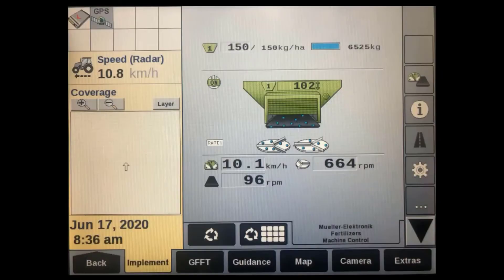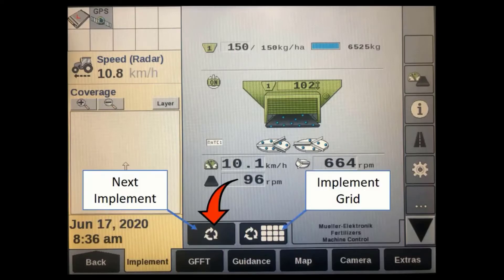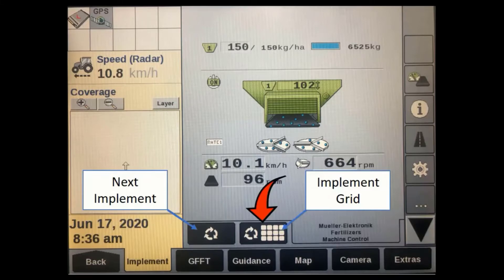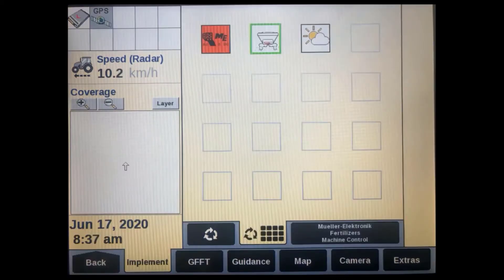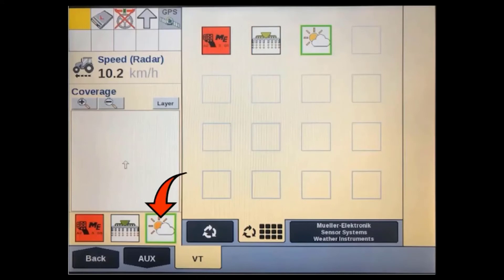Using Multiple Virtual Terminals in the Pro 700 Display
In this brief tutorial video you will be guided through how to setup and operate with multiple ISOBUS Virtual Terminals in the Pro 700 Display.